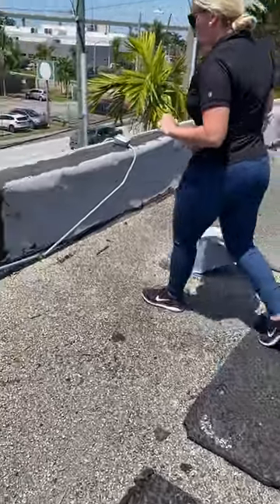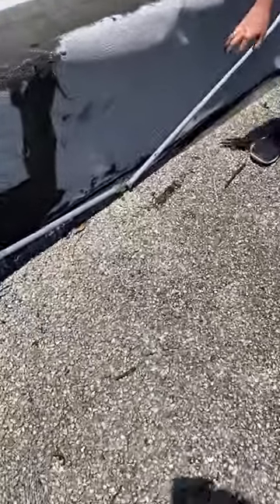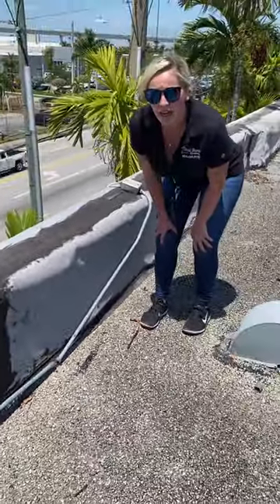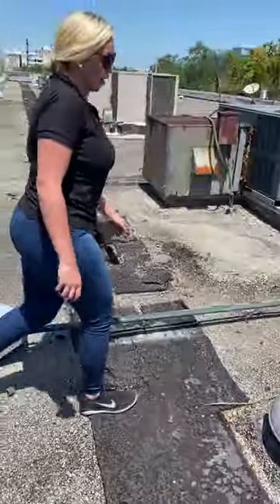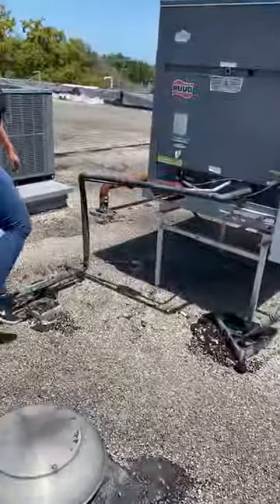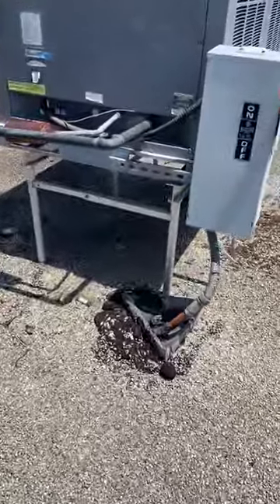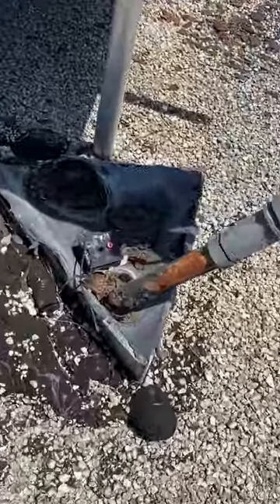Flat commercial roof replacement analysis in North Miami!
3 thing to know about a full roof replacement.
You may need                                                                                                                                                                                                                                                                                                                                                                                                                                                                                                                                                                                                                                                                                                                                                                                                                                                                                                                                                                                                                                                                                                                                                                                              to contact your:
Electrican
A/C company
Cable provide (satalitle dish)